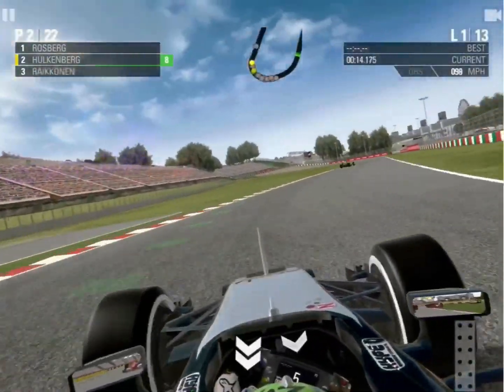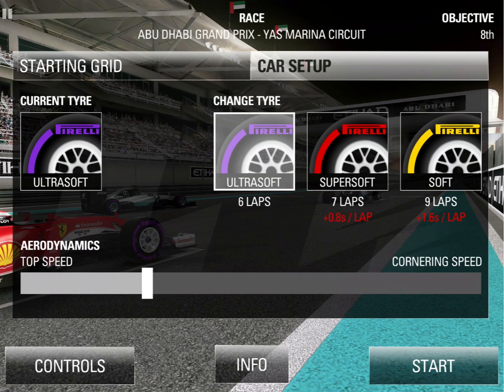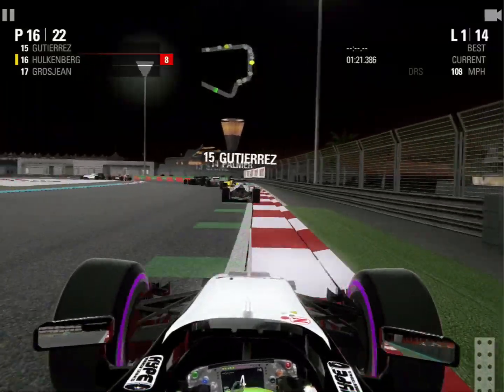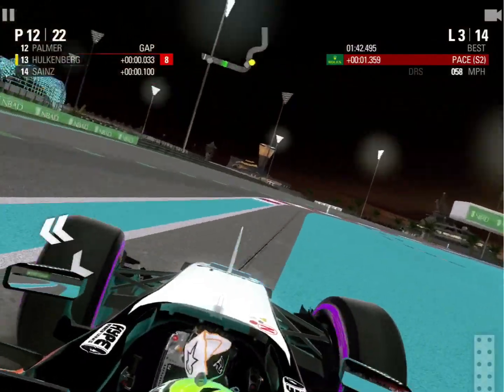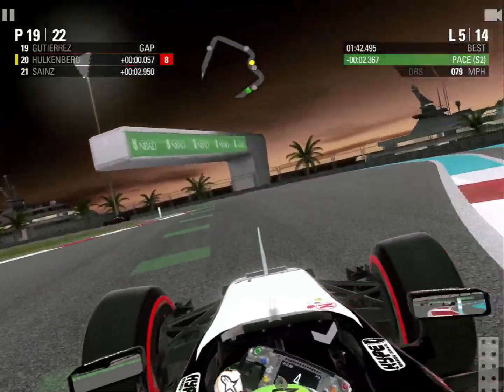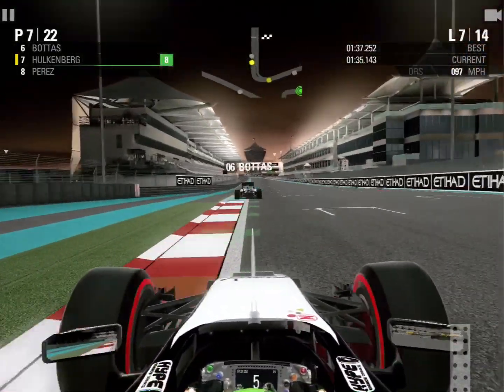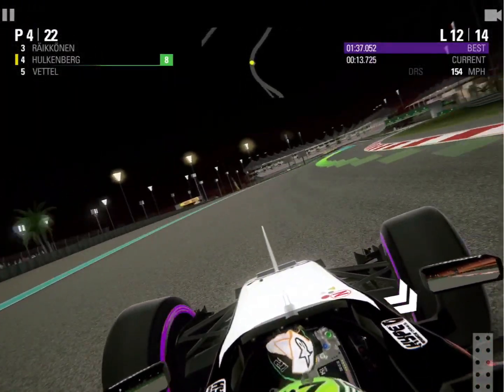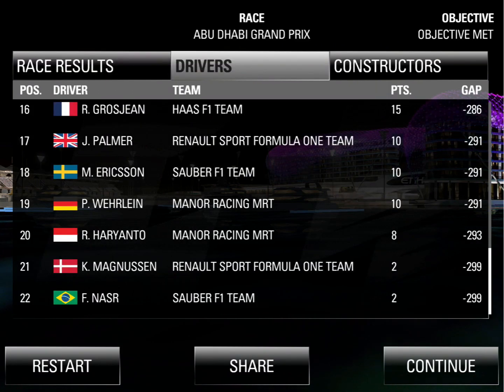F1 2016 mobile Career mode Ep 13: THE SCARIEST OVERTAKE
Wow. What a MOVE 🤩🤩 (if I do say so myself!)